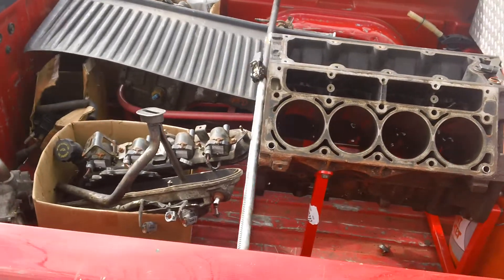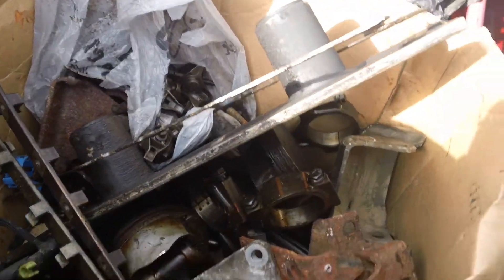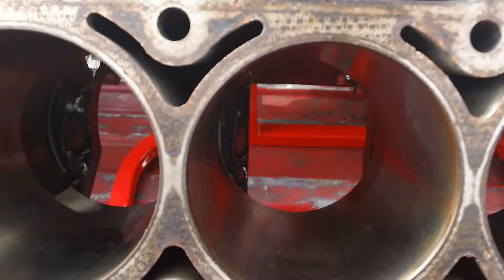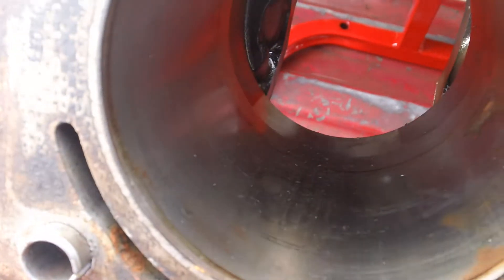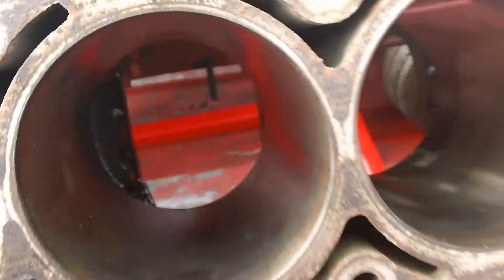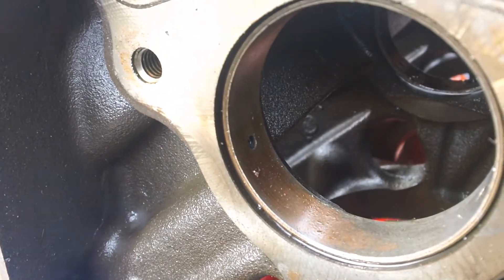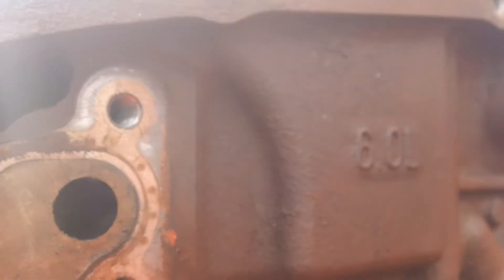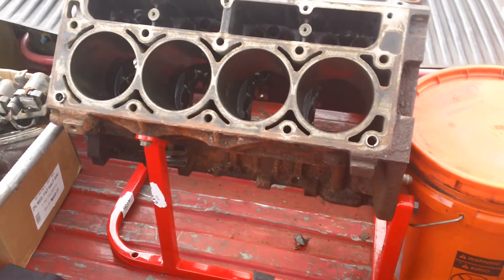Just in; another 6.0 build just starting!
I just scored another 6.0L. Purchased it cheap as a core. Had a spun rod bearing. Motor looks good and is complete, from oil pan to intake, even coil packs! Can you say, turbo 6.0L gen 4 Camaro build soon? AHHHH!